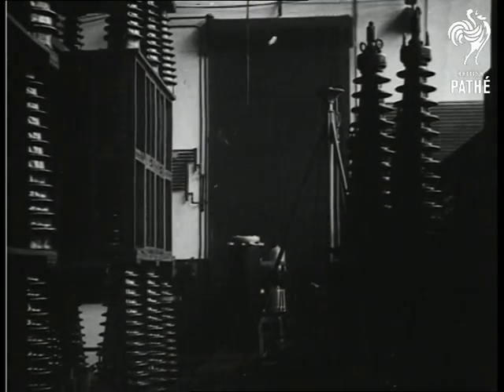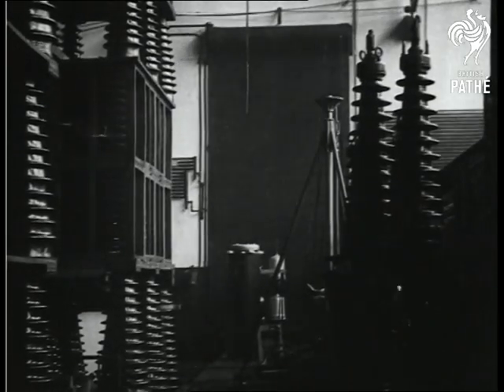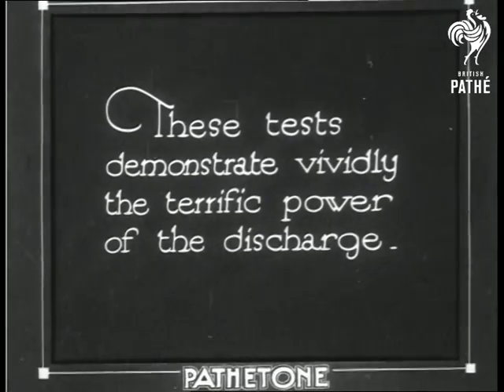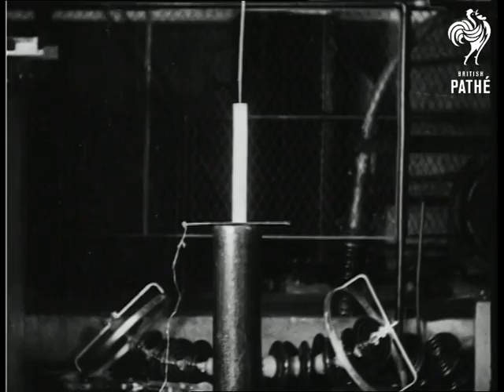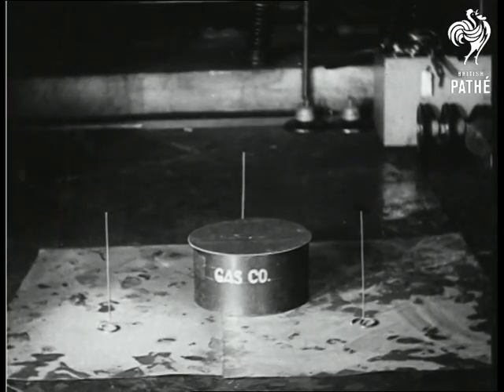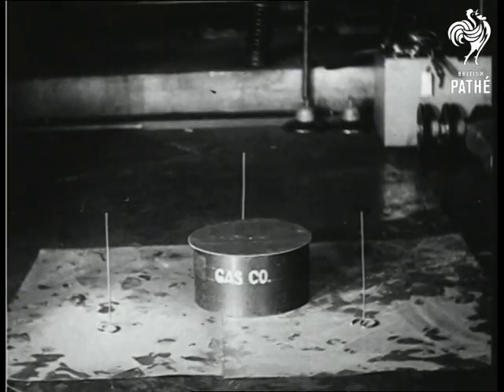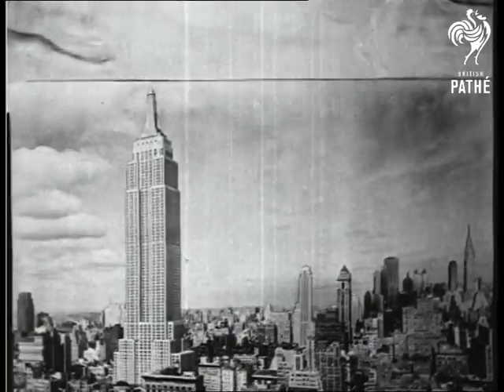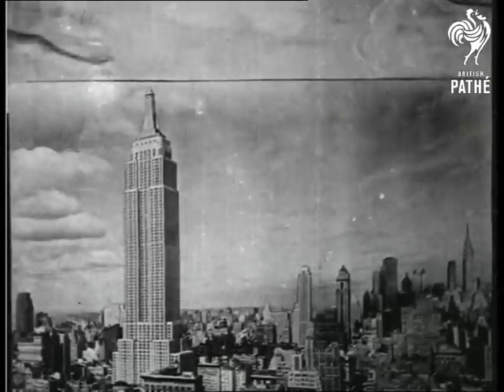Volts! (1931)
Full titles read: "Volts! (5,000,000 of them!)" (new title) "Yearly, enormous damage and loss of life is caused by lightning.  To study methods of protection, these experiments with a 5,000,000 - volt man-made lightning bolt were made."

Various shots show experiments with huge electric lightning bolts inside some kind of laboratory.  The electric charges are seen as a brilliant white light in the darkness.  Several tests show the power of the charges as they split a block of wood clean in two and shatter a bottle of water.  Another test shows how lightning rods conduct electricity away from a canister of oil, and what happens if the rods are not there.

We see a still (I think) of the New York skyline as commentator explains that the metal frame of the Empire State building protects the smaller buildings around it by attracting lightning volts and conducting them harmlessly to the ground.
 FILM ID:1034.04